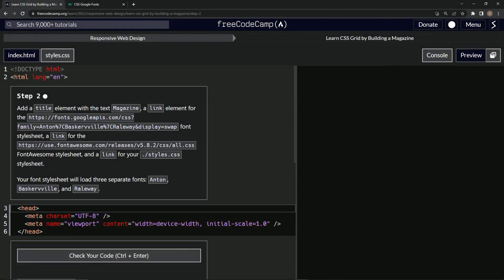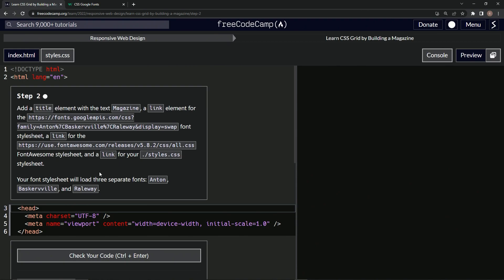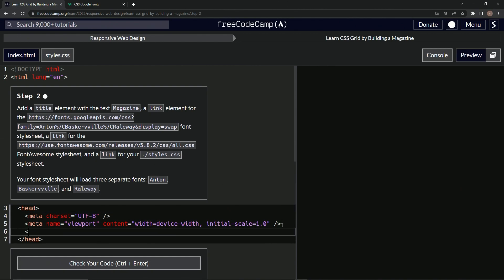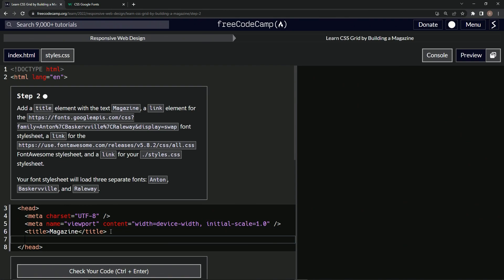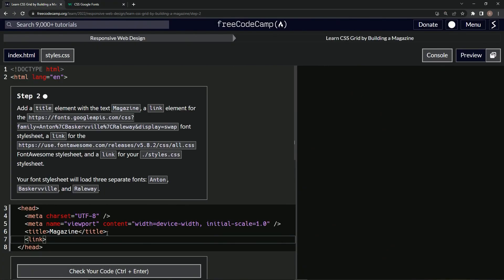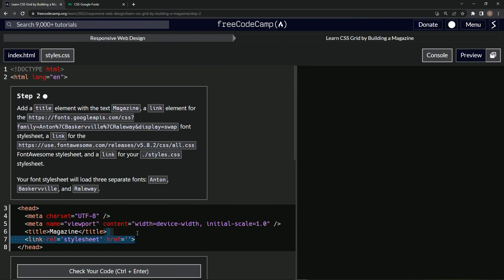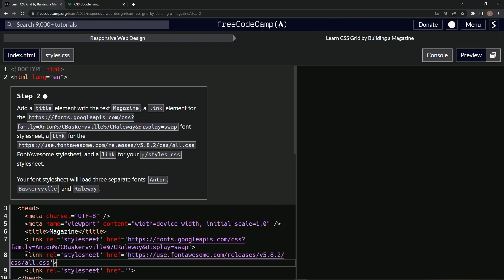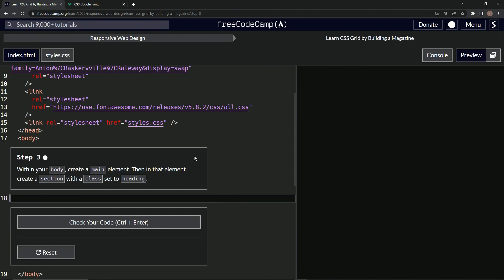Learn CSS Grid by Building a Magazine - Step 2 | FreeCodeCamp | HTML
🎈 Welcome back, Future Web Designers! Episode 2 of GridMagCoding is here, and we're pumped to continue our journey in building an incredible magazine layout using CSS Grid. Let's dive in! 🖥️💡📘

Today's episode is all about the power of fonts and styles. We'll be adding the all-important title element and linking to several stylesheets - including Google Fonts and FontAwesome. This gives us access to a rich array of typographic options with Anton, Baskervville, and Raleway fonts to create a visually engaging magazine design. Plus, we'll link our custom stylesheet to give our project its unique flavor! 🖌️🎨🌟

Join us as we blend creativity with technical skills, creating a web development symphony that'll bring our digital magazine to life. Whether you're a rookie or a pro, there's something to learn and tons of fun to be had! 🎯

Your engagement means the world to us and inspires others in their coding journey. Sharing is caring, so be sure to invite your friends! 🌍💬

With every new episode, we're one step closer to our incredible CSS Grid magazine. Until next time, happy coding! 🎬💖🔔